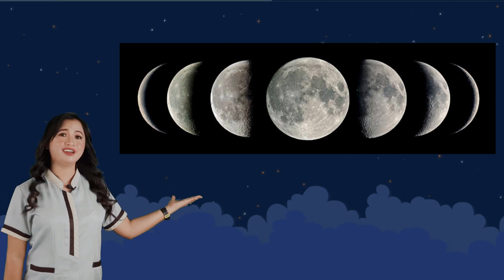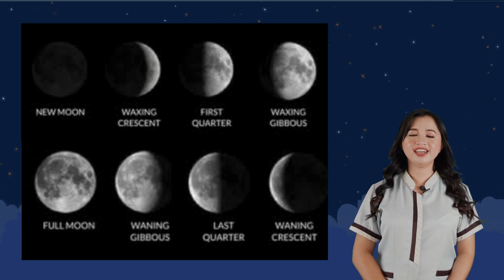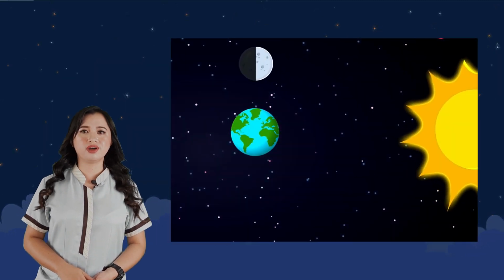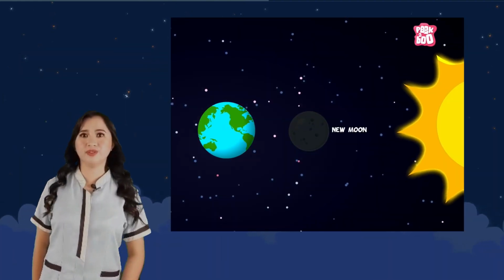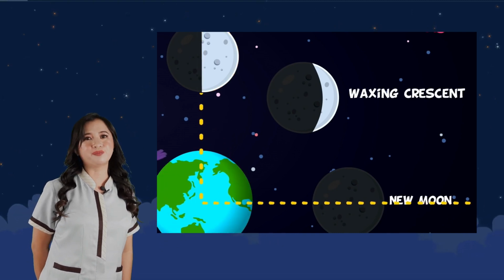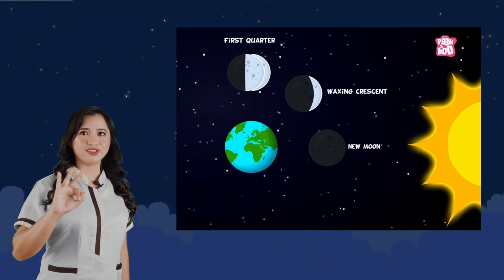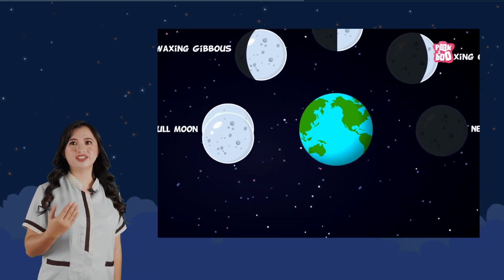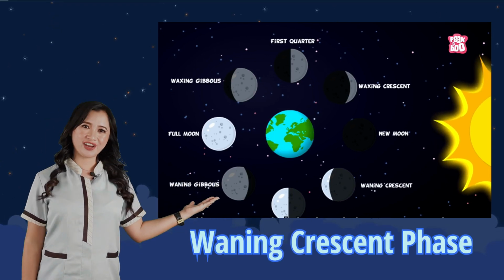Scientirific Adventure: Phases of the Moon | Evelyn Suarez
Evelyn Suarez
Bachelor of Science in Elementary Education
Norzagaray College